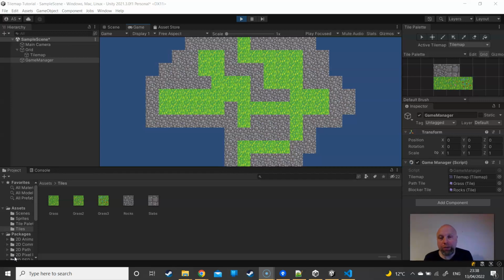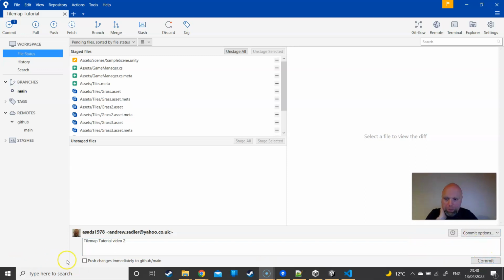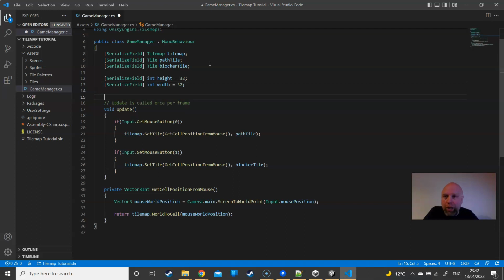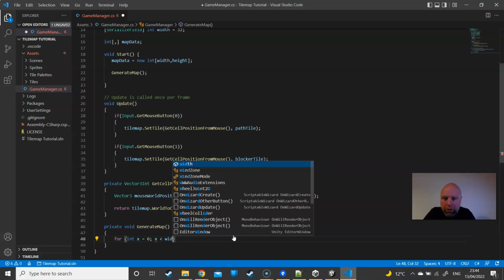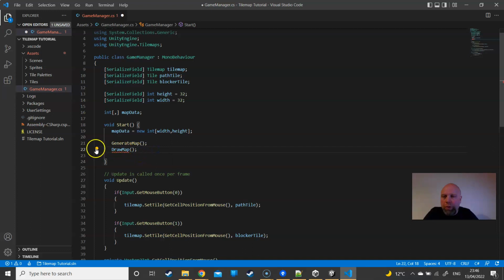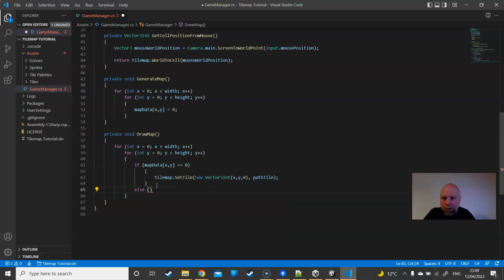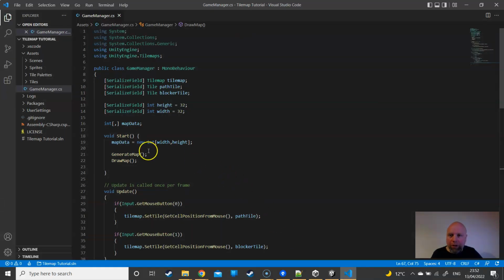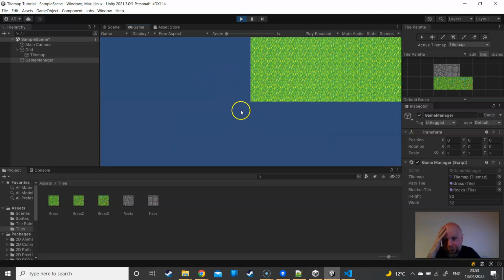Unity Tilemap Tutorial 3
This is the third part of the Unity tilemap tutorial series.

Covers:
Generating a tilemap programmatically